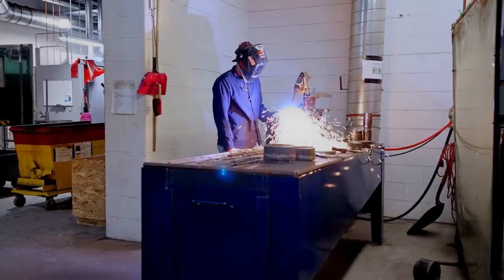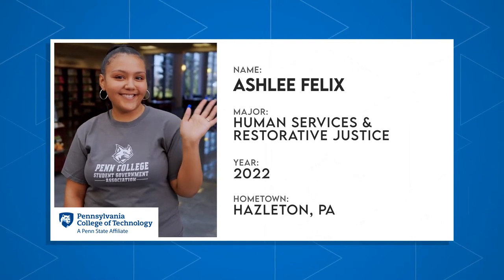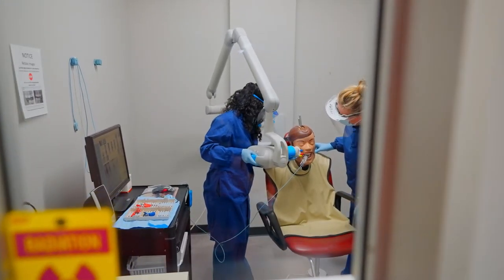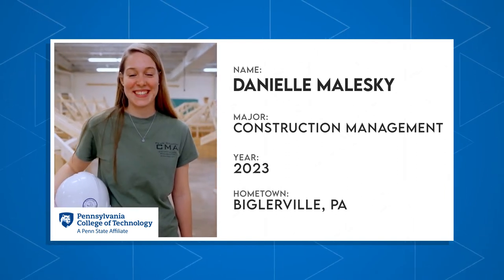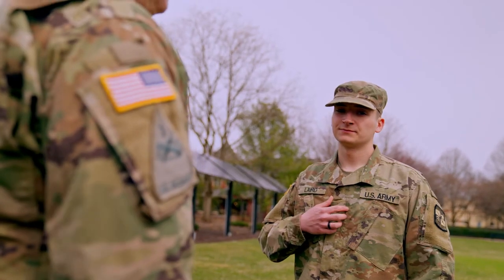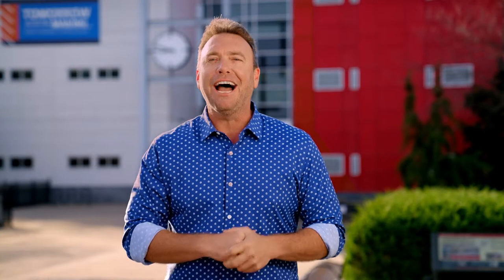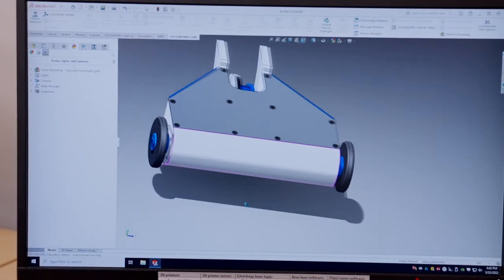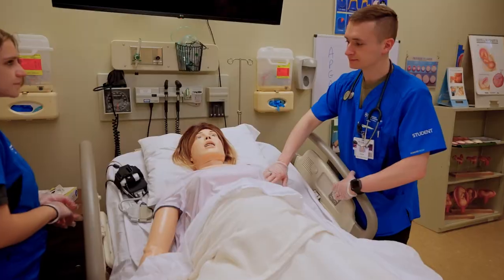Pennsylvania College of Technology - Full Episode | The College Tour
Explore Pennsylvania College of Technology—the home of hands-on learning. In this episode, you’ll meet standout students pursuing in-demand degrees like architecture, automotive management, construction management, and physician assistant studies. Take a look at Wildcat life through their authentic stories and get a real feel for what it’s like to be a tomorrow maker in training.

At Penn College, we’re hands on. And we’re headstrong. Because we learn by doing and by thinking critically every step of the way. Across diverse essential-career majors from nursing to welding, students are honing essential real-world skills. Innovating imaginative solutions. And creating better tomorrows for themselves and the industries they go on to lead. The future is here. Make it yours.